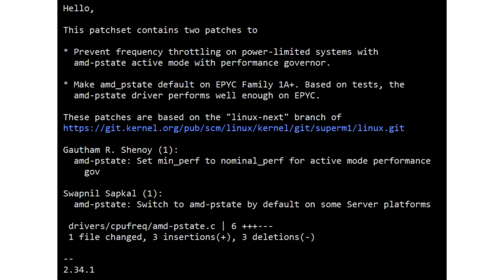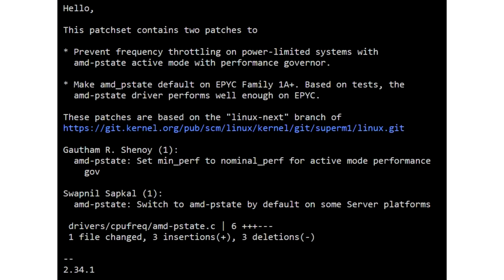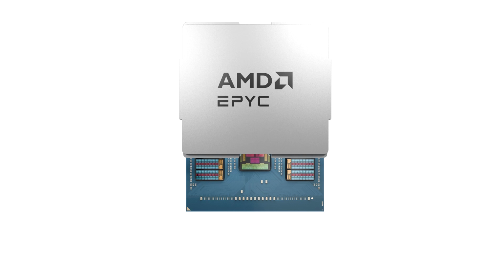AMD Shifts To P State Driver For EPYC CPUs, Including Zen 5 Chips, To Enhance Performance and Effici